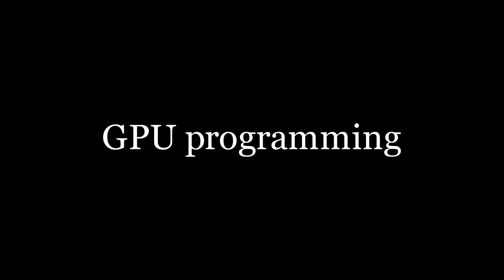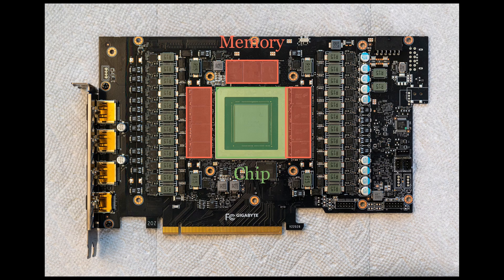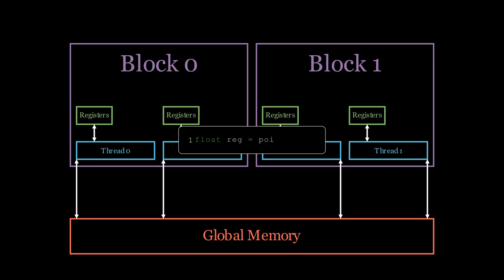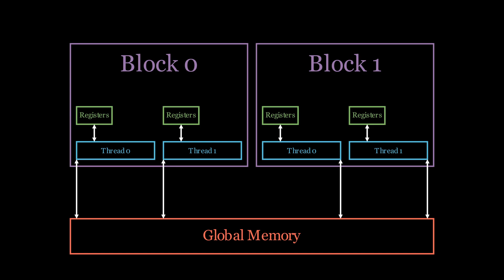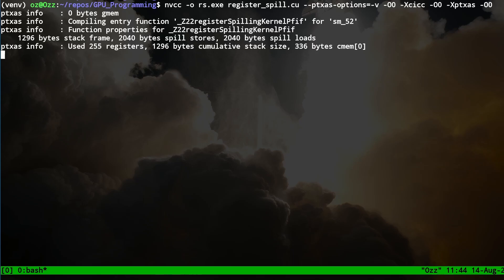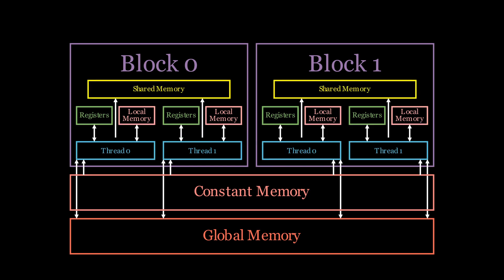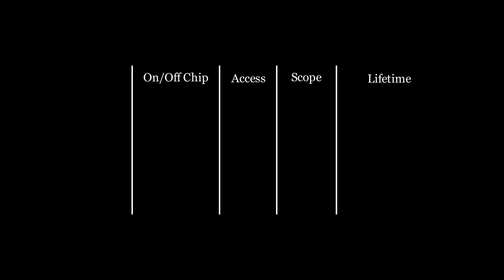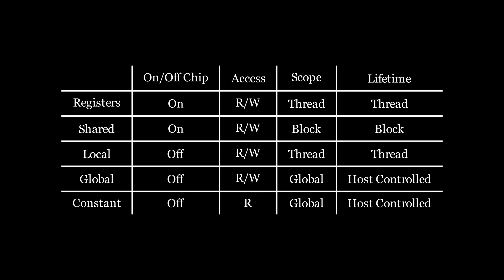Memory Hierarchy | GPU Programming | Episode 6